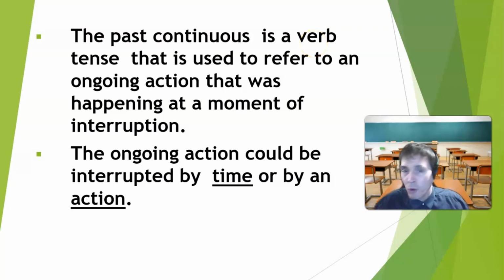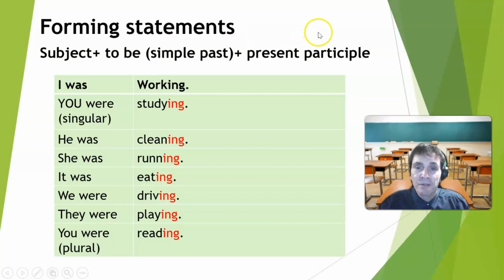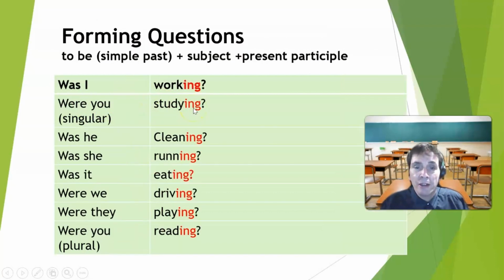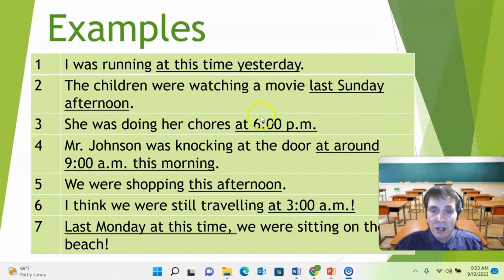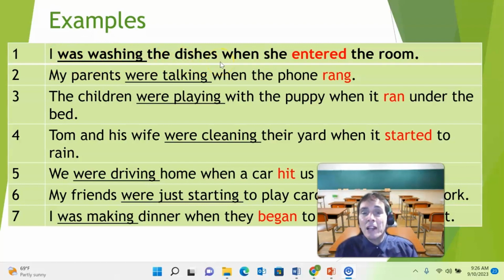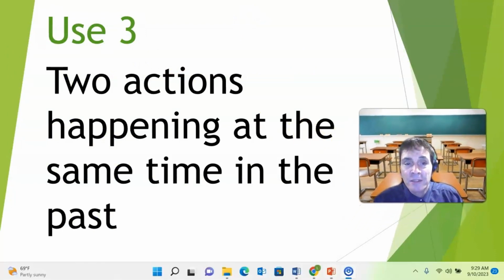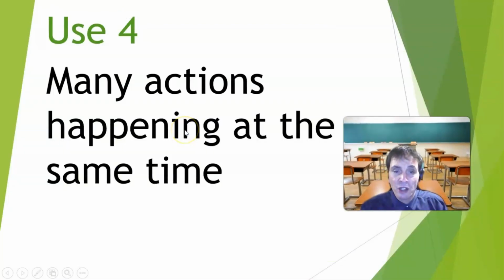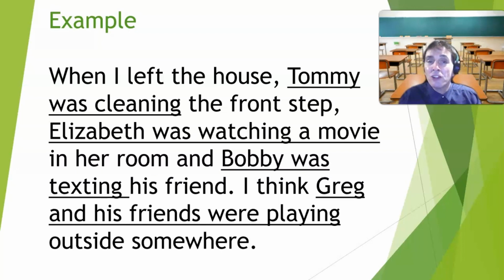Introduction to the Past Continuous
If you have any questions, please leave them in the comments section below.